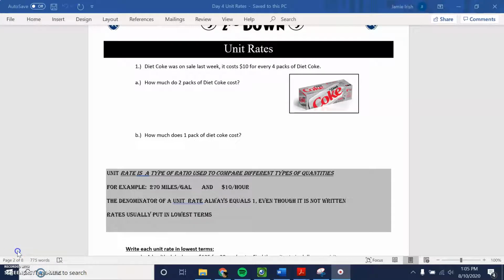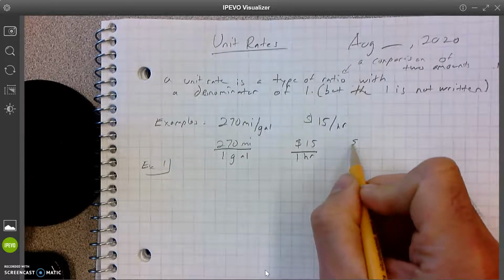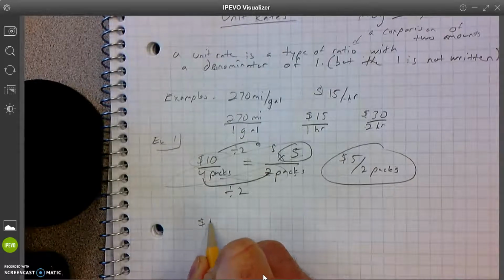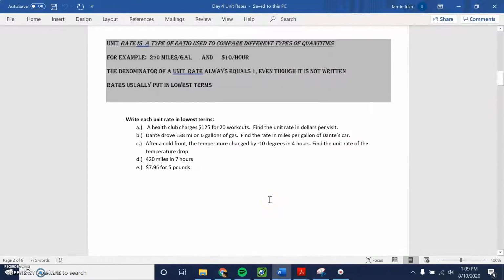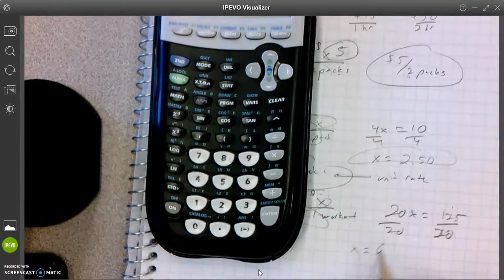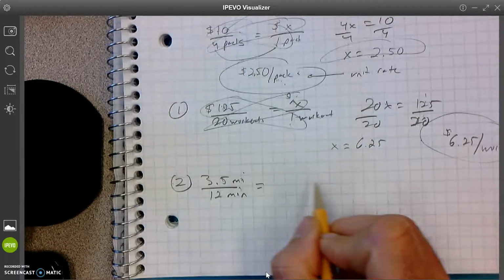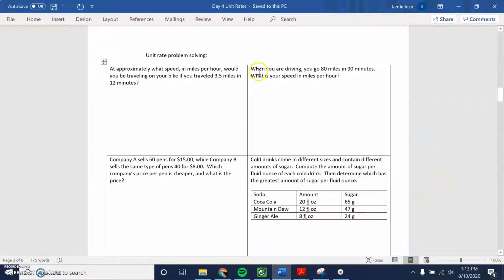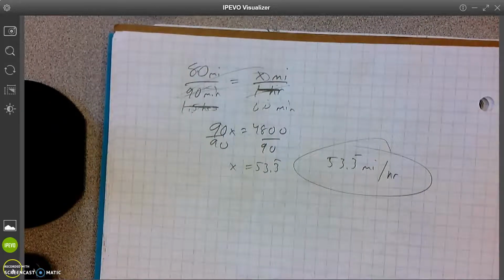Unit Rates pt 1